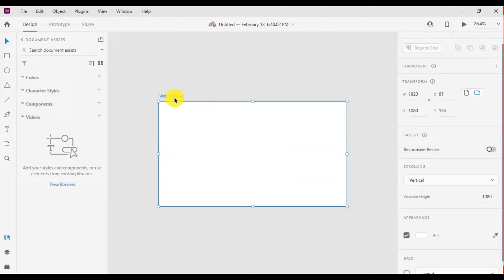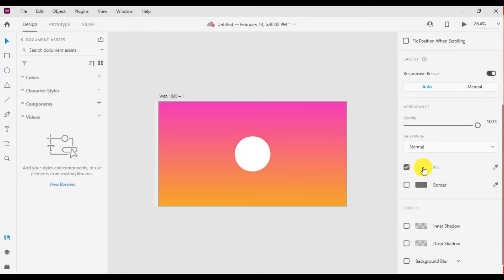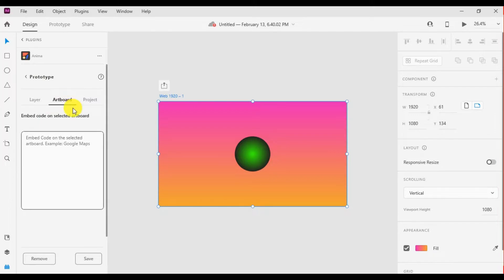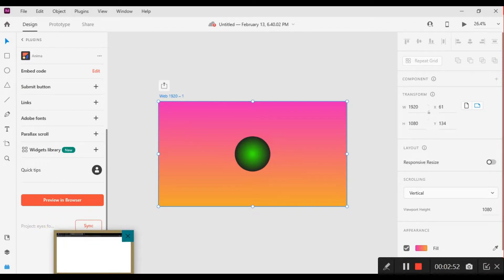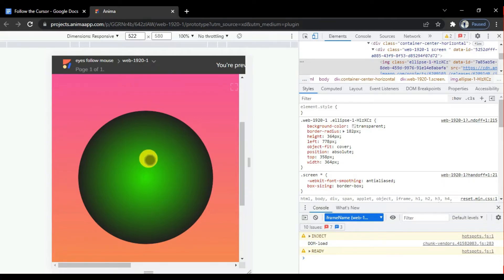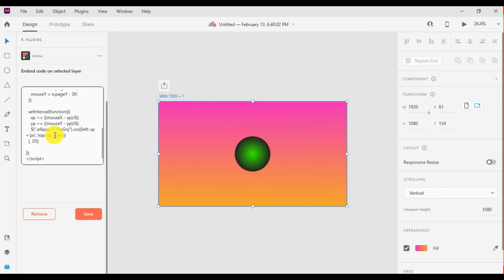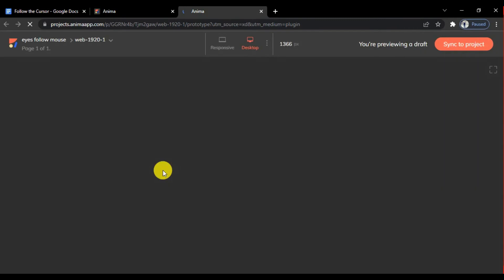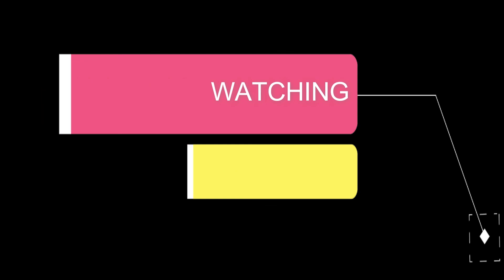Cursor follow animation in Adobe Xd Tutorial !!Anima plugin!!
How to create Cursor follow animation in Adobe_Xd Tutorial(Adobe_Xd, uiuxdesign) (Auto_Animate).

Howtocreate Cursor follow animation
Adobe_Xd Tutorial(Adobe_Xd, UI_UX DESIGN) (Auto_Animate).